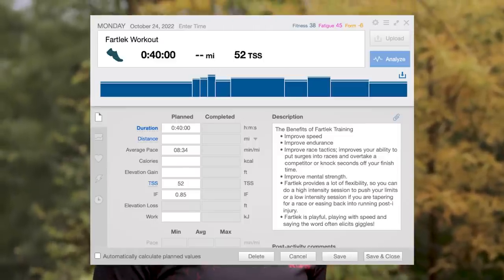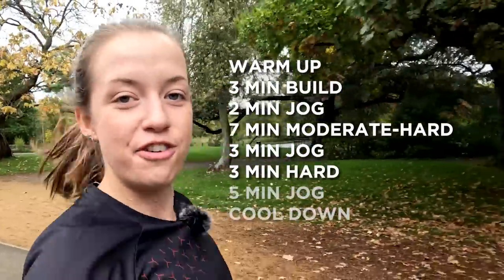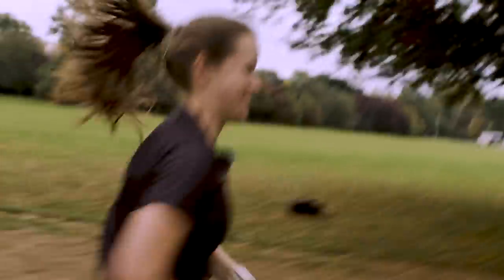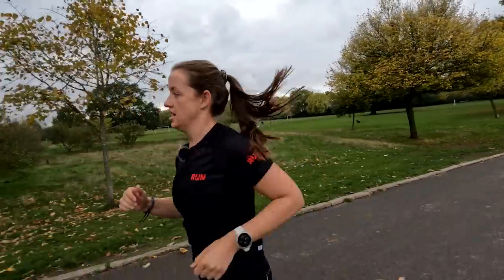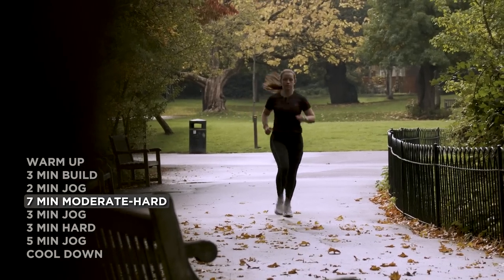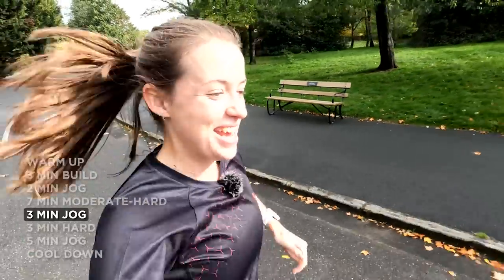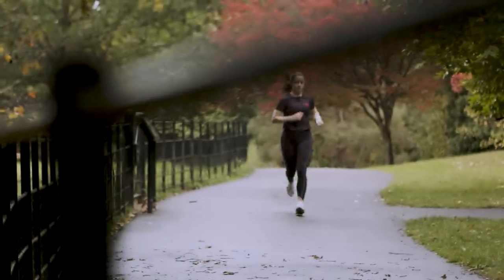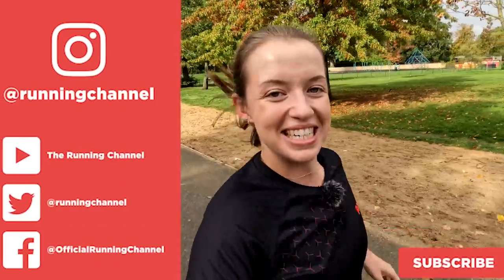This Fartlek Will Get You Race Day Ready | Workout Of The Month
Every month we bring you a workout you can try at home. This one is perfect for getting you race day ready.

Join Sarah as she heads out for a fartlek session, focussed on combining speed and endurance to make you faster over longer distances.

↓↓ What’s your favourite running workout? Are you going to give this one a go? ↓↓

00:00 Intro
00:38 Warm up
01:00 Workout
06:30 Cool down